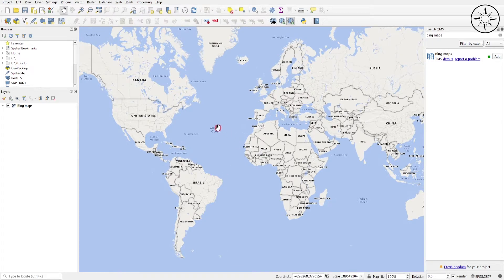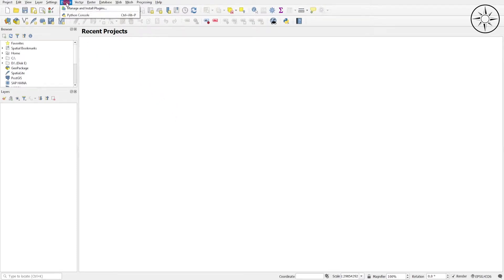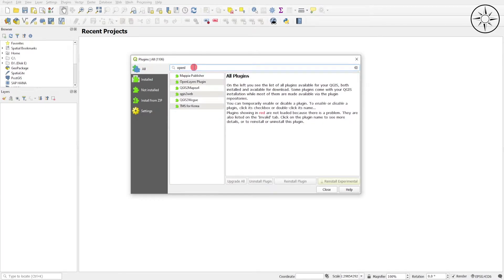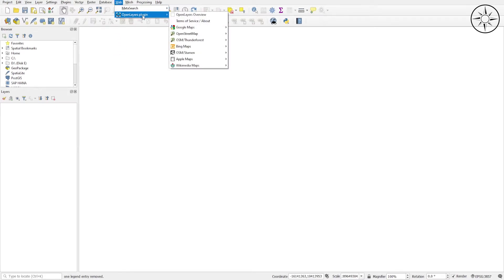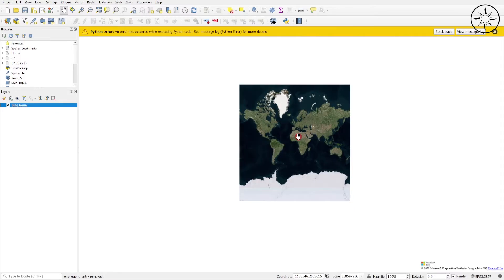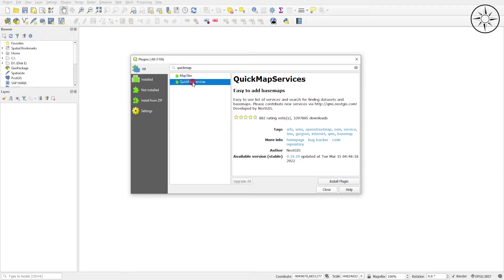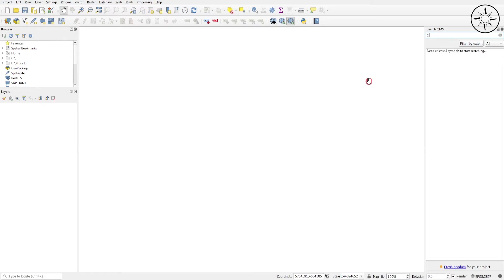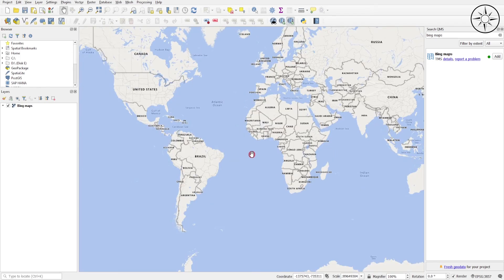Adding basemaps in QGIS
In this QGIS tutorial, we’re going to learn how to add various basemaps in QGIS like Google Maps and Bing Maps, using two free plugins OpenLayers and QuickMapServces.